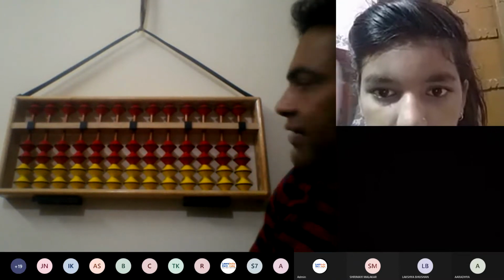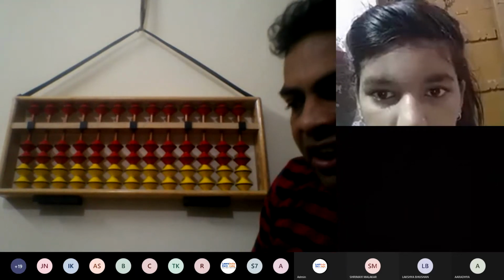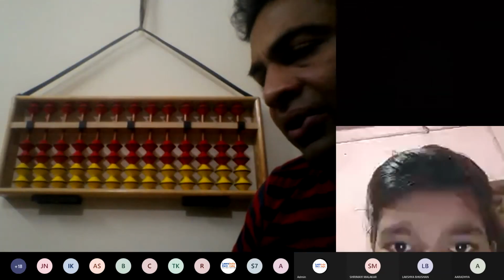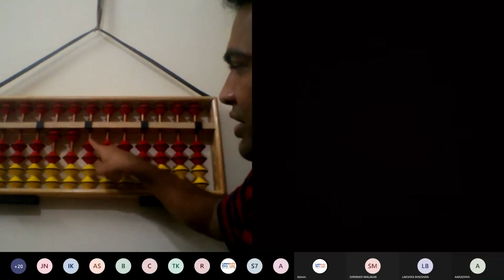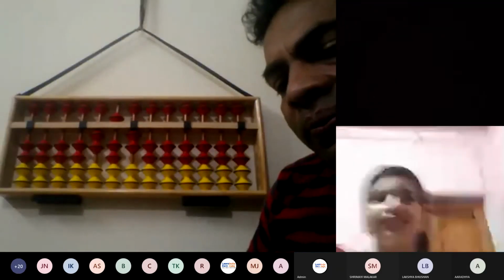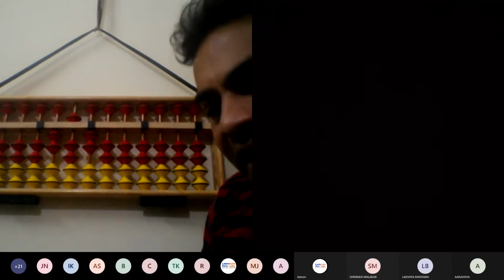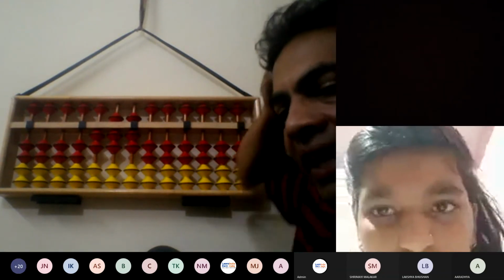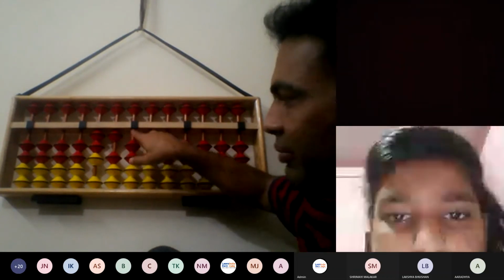Abacus Multiplication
Abacus Multiplication by Single, Double and Half method.
Learn India Earn India classes by Mr. Upendra Adhikari, CEO Mental Math Pvt. Ltd., Nepal